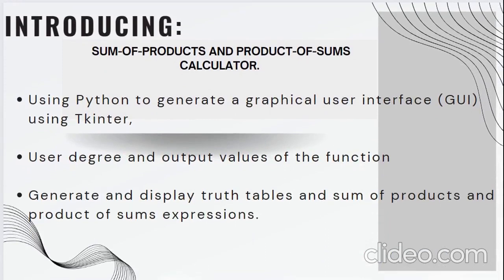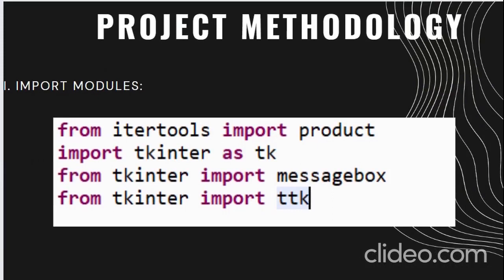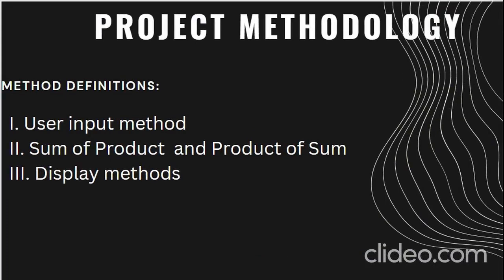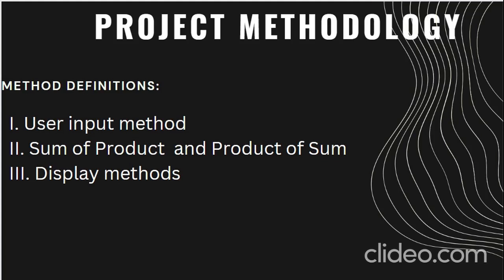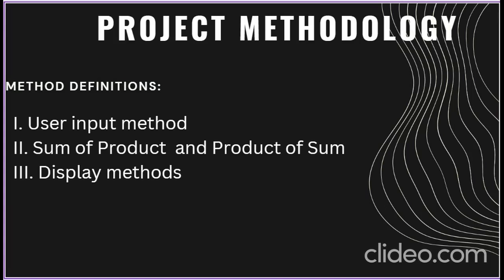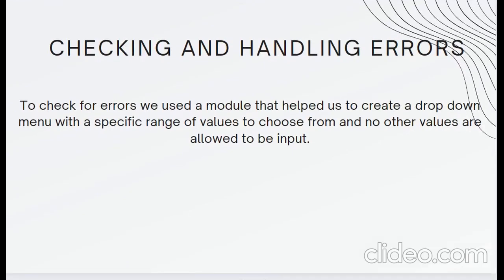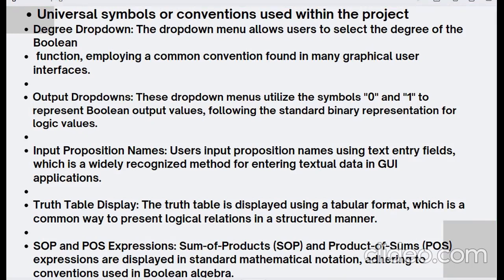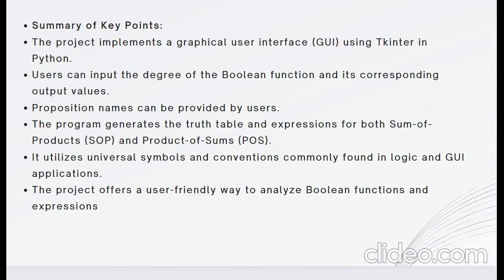Sum Of Products| Product Of Sums Calculator